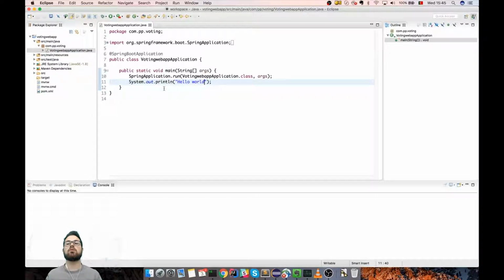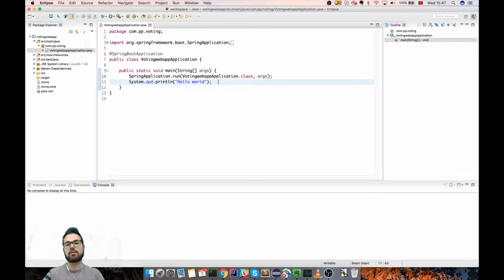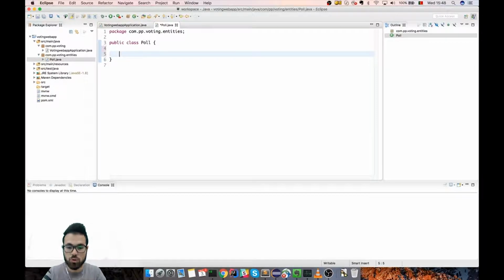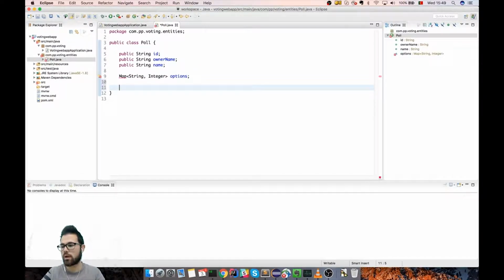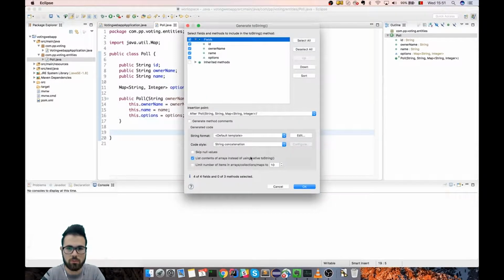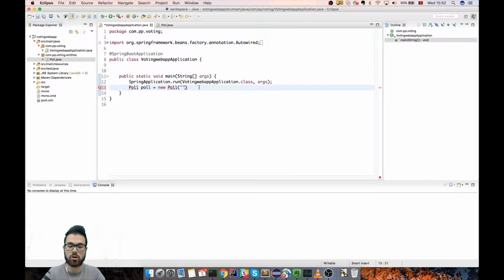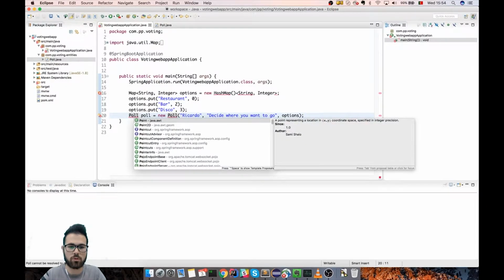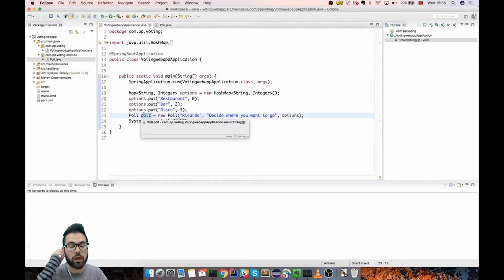Tutorial 2 - Spring Boot Entities